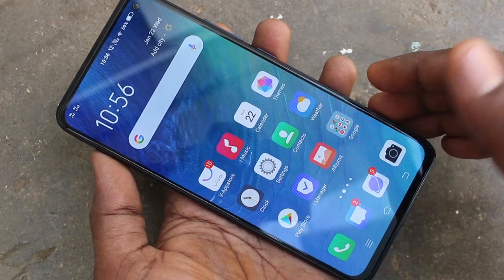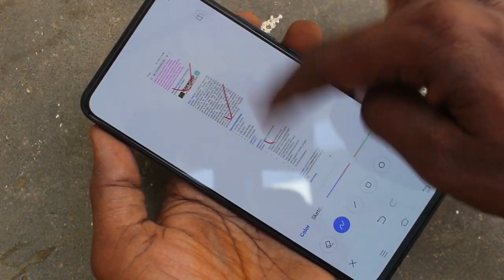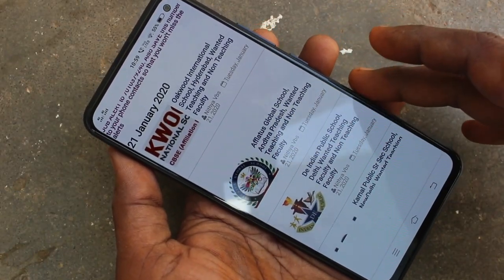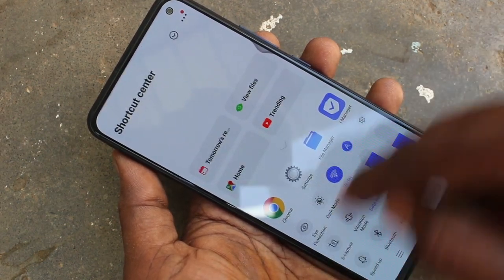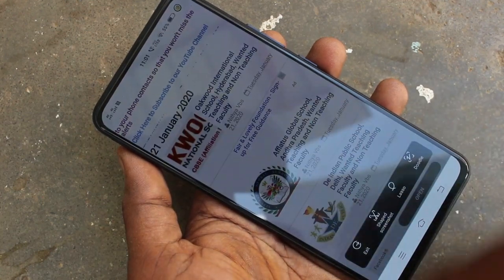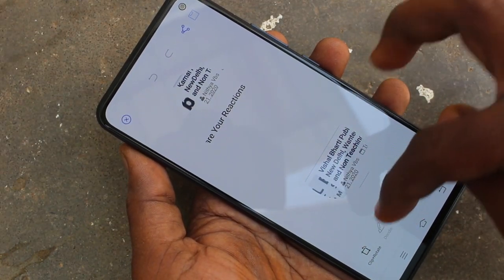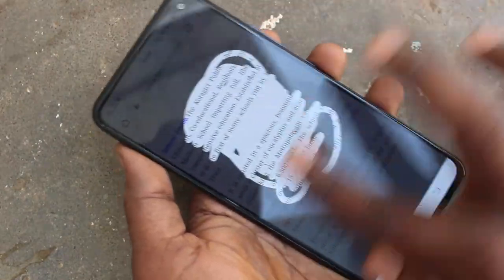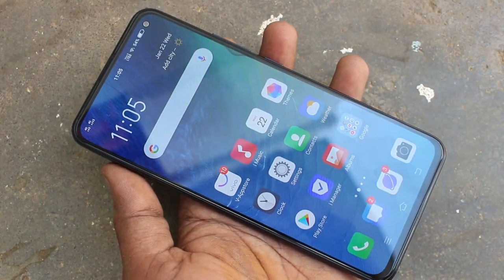How to take screenshot in Vivo V17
Vivo V17 screenshot and long screenshot: Learn here how to take screenshot in Vivo V17 smartphone. Methods are:
1. Press power button and volume down button to capture the screen. You can also take long screenshot
2. Swipe up along the screen with 3 fingers. Here also you can take screenshot as well as long screenshot
3  Easy touch option of taking screenshot and long screenshot in Vivo V17
3. Using S.Capture option. You can take screenshot, long screenshot and even some funny screenshots here in your Vivo V17.